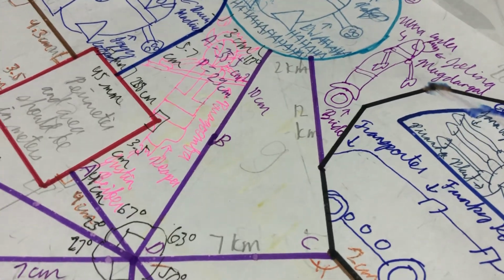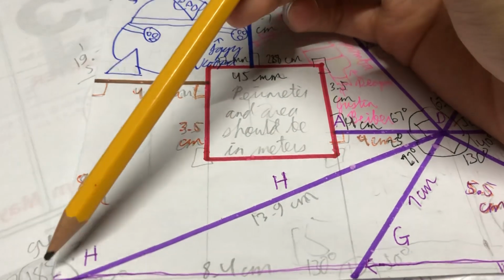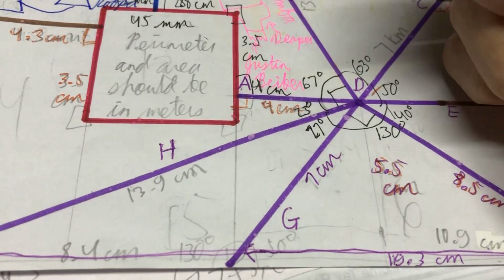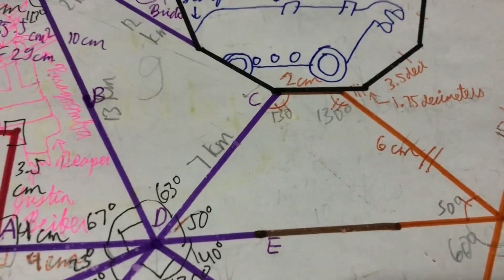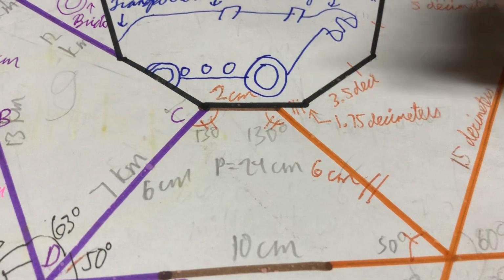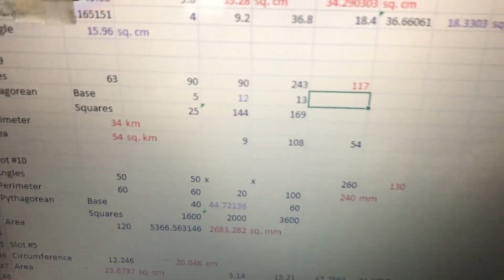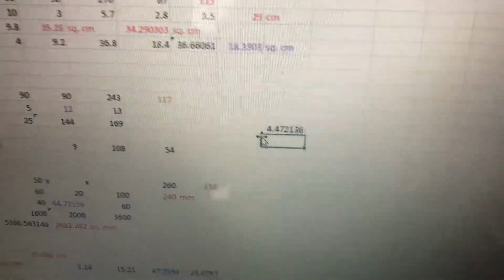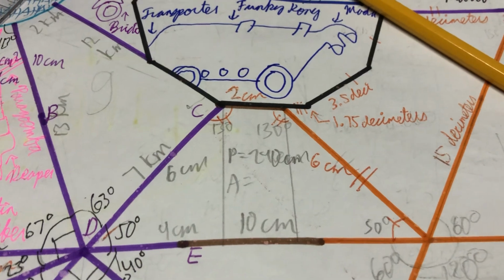Angle chain reaction of different shapes and perimeter and area of the trapezoids